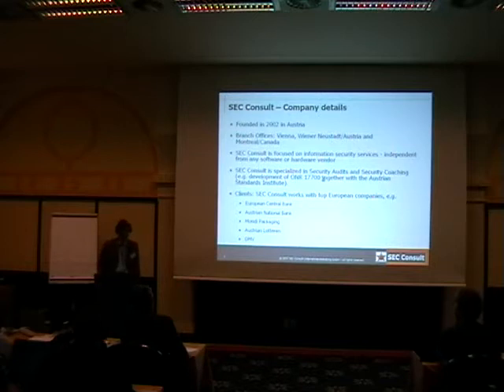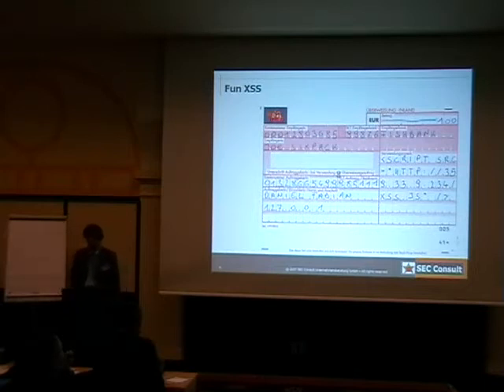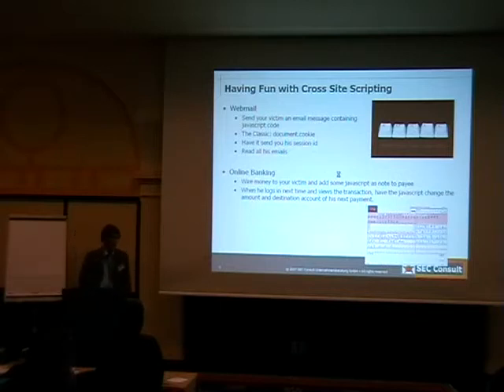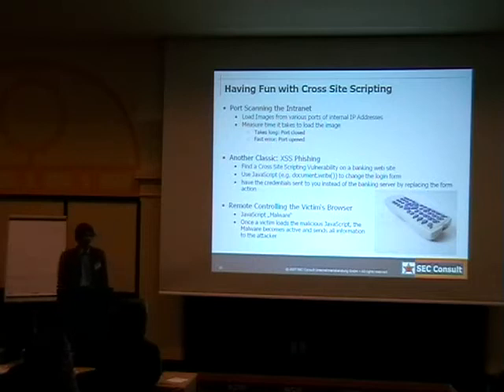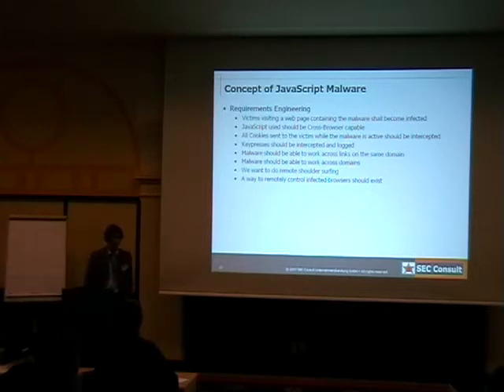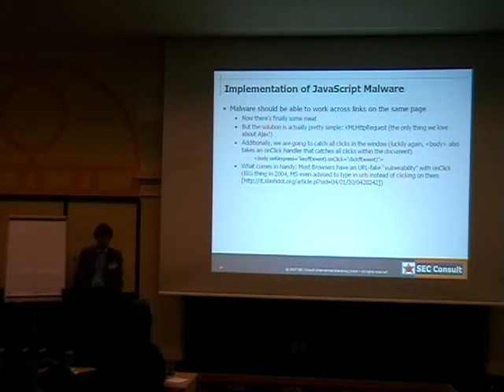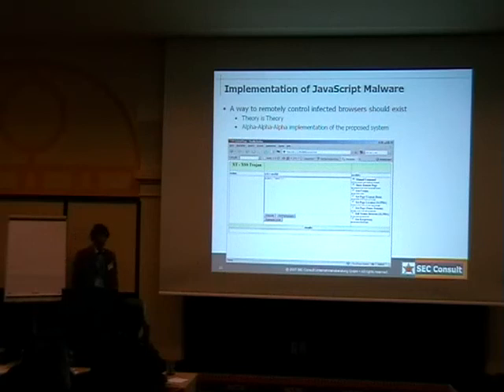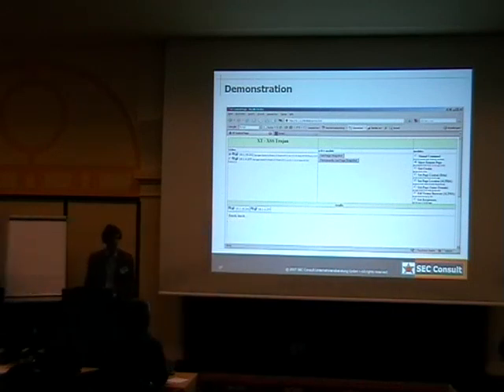DeepSec 2007: Browser Hijacking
Speaker: Daniel Fabian, SEC Consult

Current XSS attacks make use of the document object model to steal session credentials from unsuspecting users, allowing the attacker to impersonate his victim. Well known attacks also include relogin trojans or keyloggers. These attacks work well in some environments, but are not really suited for complex applications like e.g. online banking systems, where individual TAN codes are needed to complete a transaction. This talk introduces Trabbler, the first highly versatile "cross site scripting Trojan". Once injected via XSS, Trabbler takes control over the victim ́s current session, allowing the attacker to watch and manipulate its actions on the vulnerable website. During the hijacking attack, instances of Trabbler communicate with a central control server, which gives it botnet-like capabilities. Trabbler ́s design is modular, meaning custom script-modules can be downloaded to the infected browser. This makes it useful for very specific attacks, e.g. manipulating a transaction during execution. Other modules include a keylogger and a browser camera, which allows the attacker to watch his victim ́s actions in real time. In the talk, we will discuss Trabbler ́s architecture and code and give practical examples of its application.